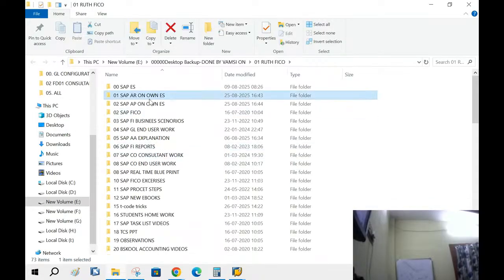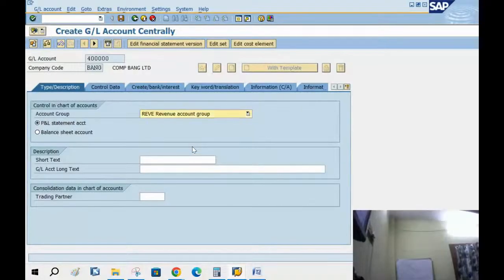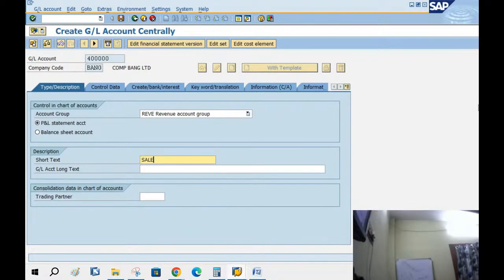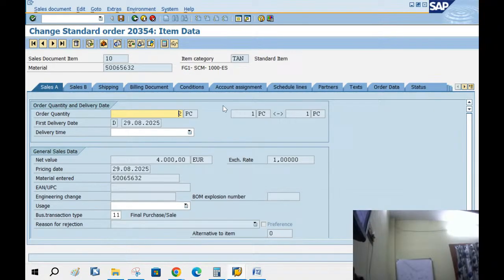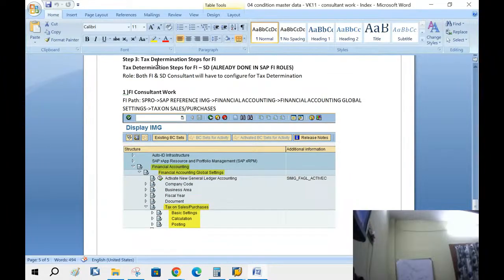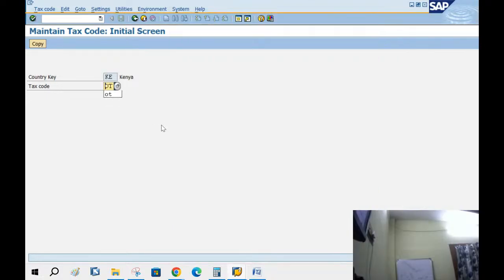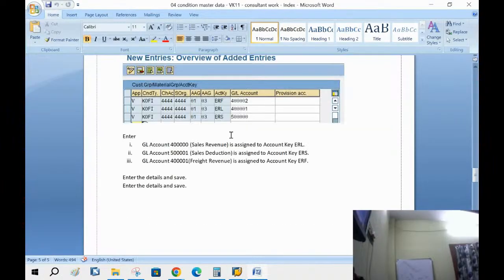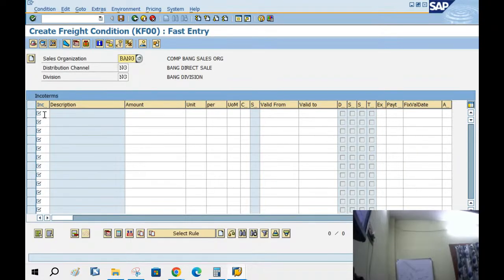05. SAP LIVE CLASS 10.30 PM 10 SEPT 2025 VK11 TO VF01 CONSULTANT AND END USER WORK